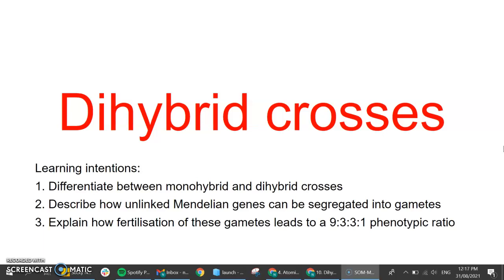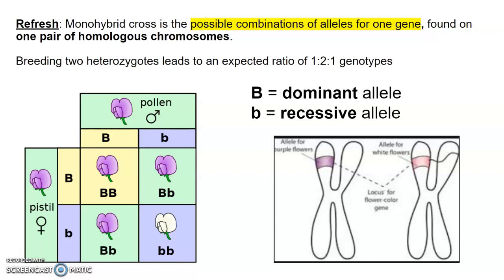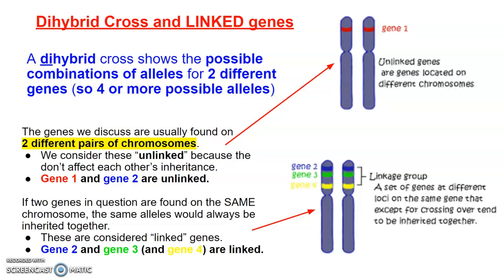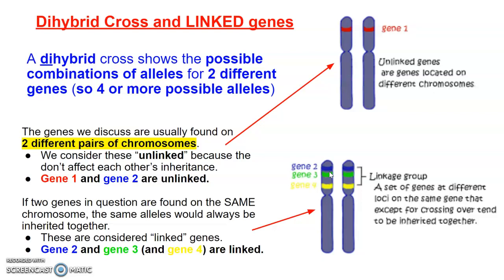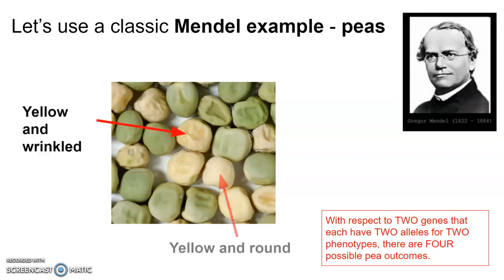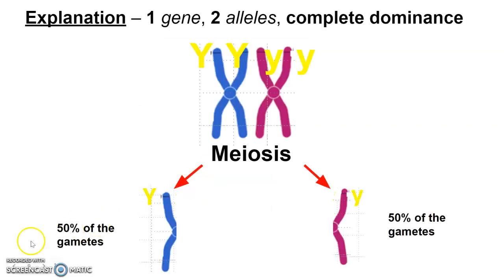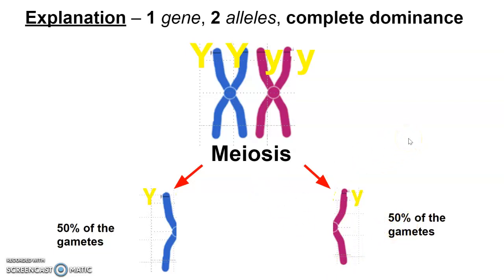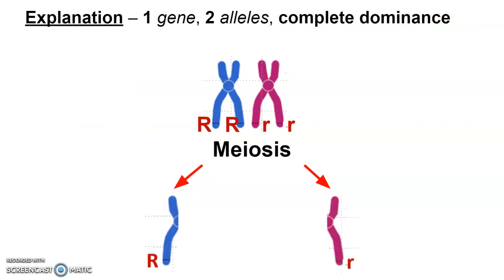Dihybrid cross #1: unlinked genes 91157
In this video I introduce dihybrid genetics by differentiating between linked and unlinked genes.